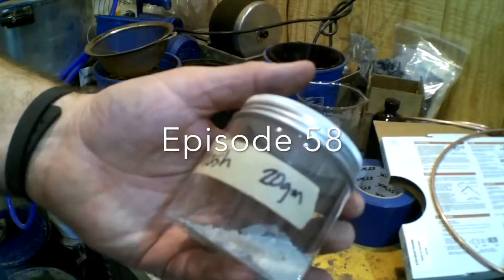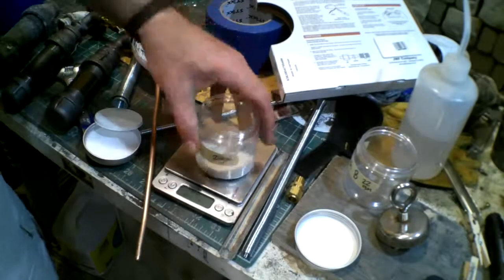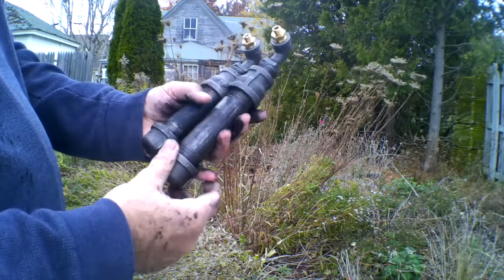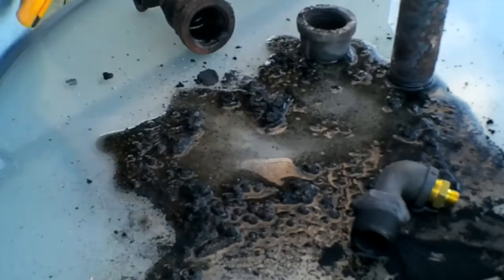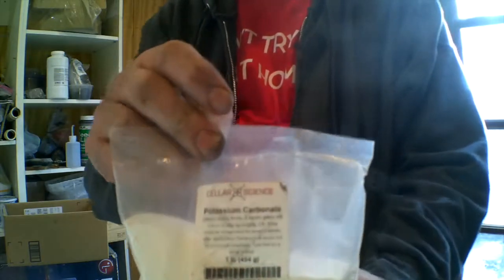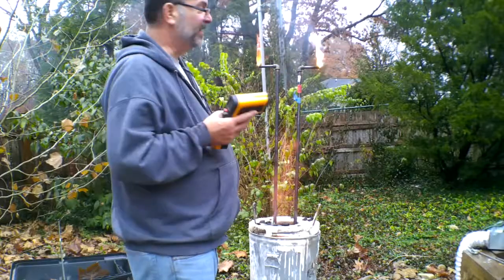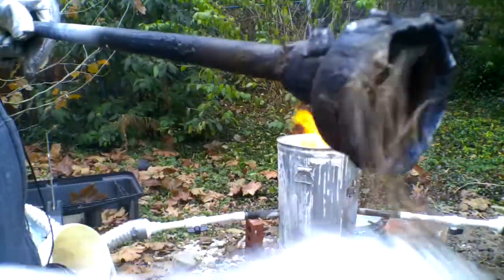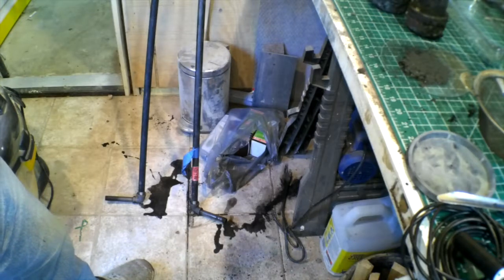Episode 58: Using Heat and Carbon to Reduce Potash to Metallic Potassium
Believe I'm "First on YouTube" with this one.